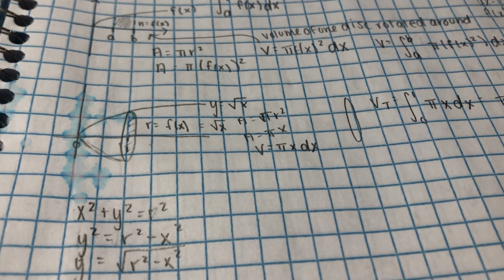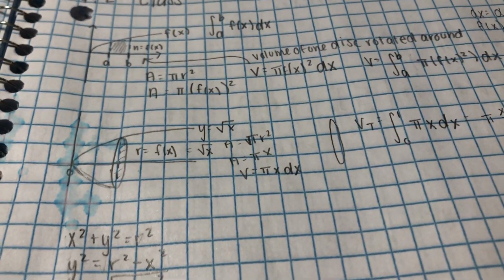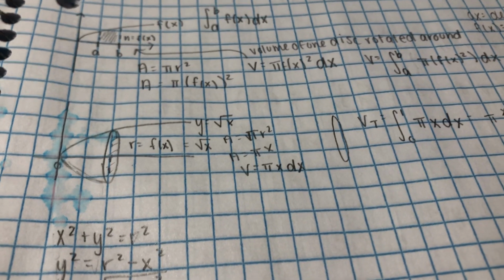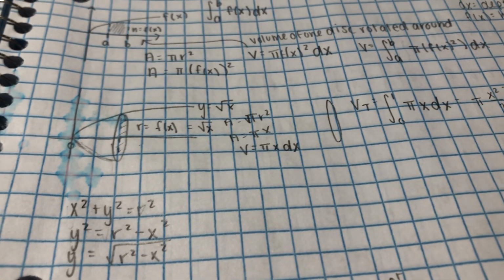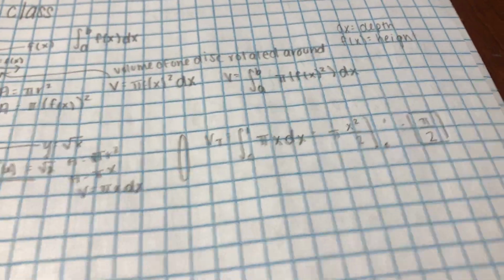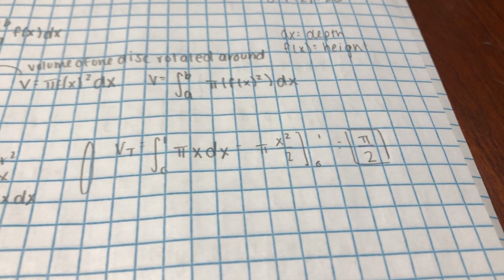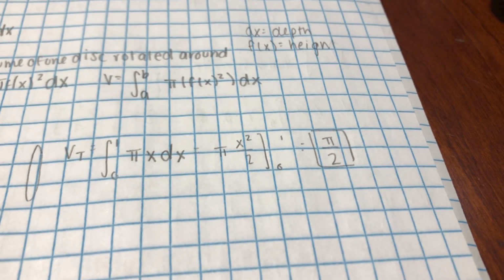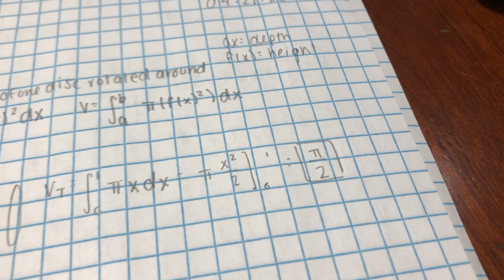Calculus Section 6.2